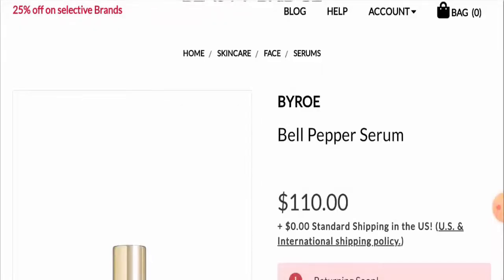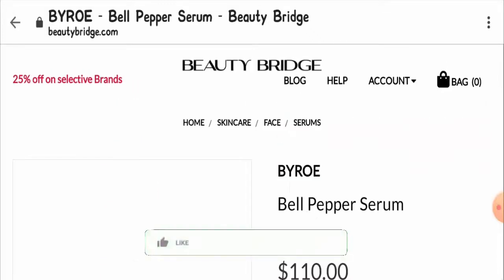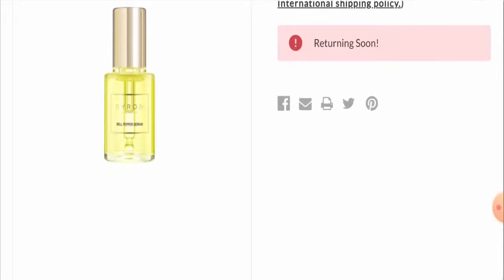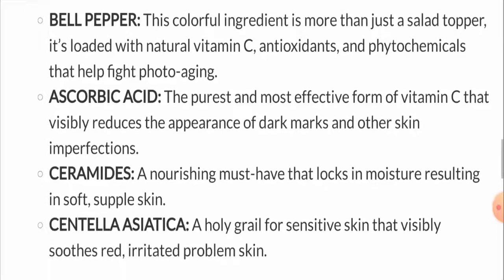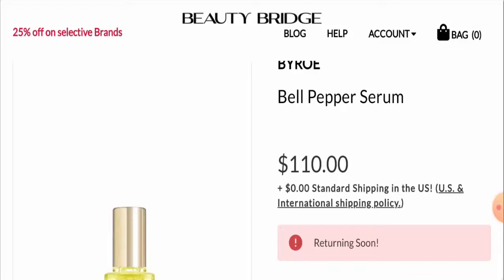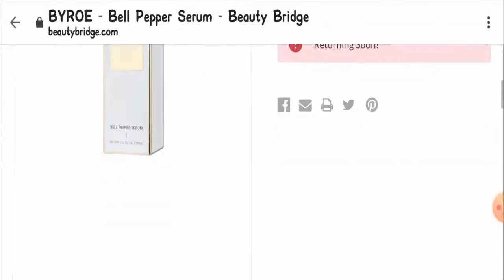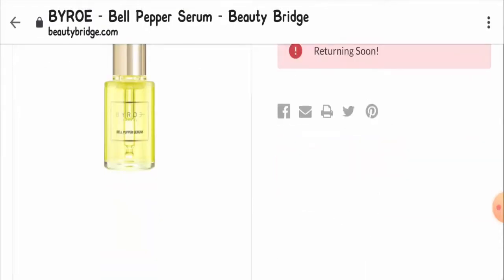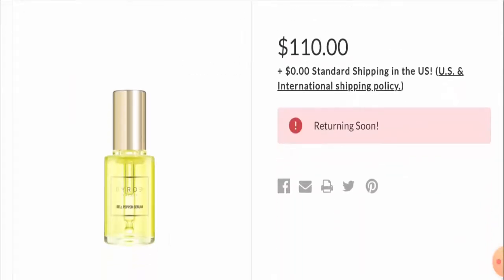Byroe Bell Pepper Serum Reviews (Nov 2020) ! Is beautybridge.com scam or legit?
Byroe Bell Pepper Serum Reviews (Nov 2020) ! Is beautybridge.com scam or legit store with cheap products?

About Byroe Bell Pepper Serum Reviews-

Today, I am going to explain - Is Byroe Bell Pepper Serum Reviews Legit or a Scam. Friends, this is not our website. If you have never ordered anything from this website, this unbiased review will help you in deciding the answer to this question -  Should I buy from it or not? If you have experienced any fraud over this website then watch this video till the end, I will share the way to get your money back.

Refund Link-

ScamAdviserReports